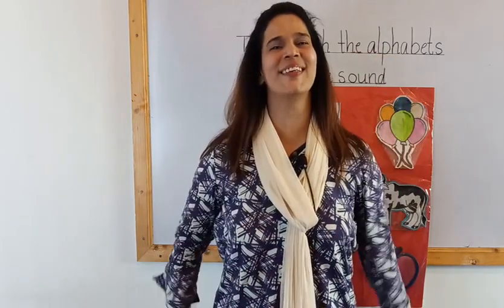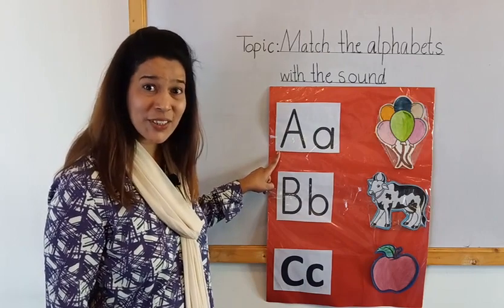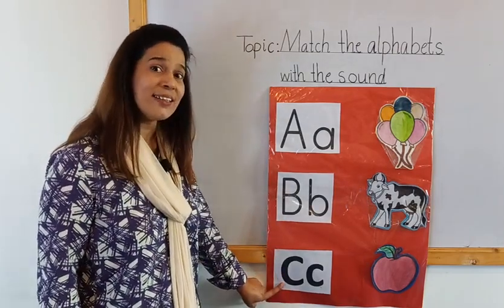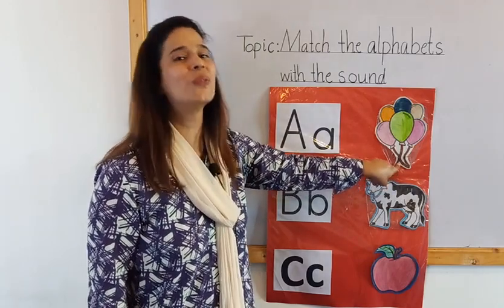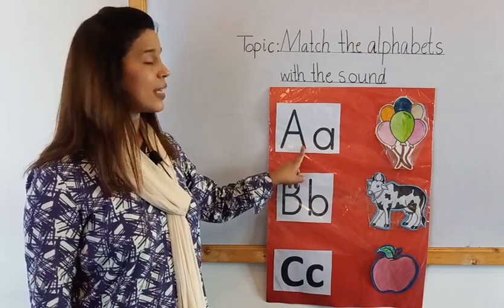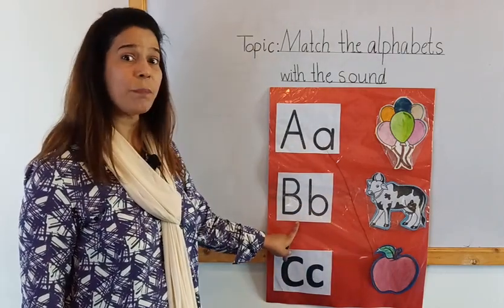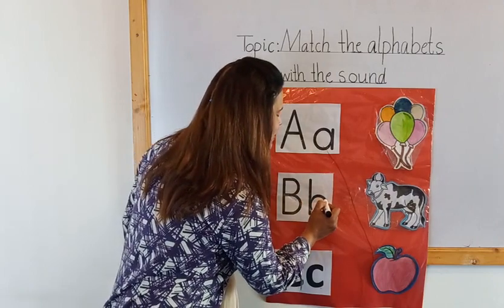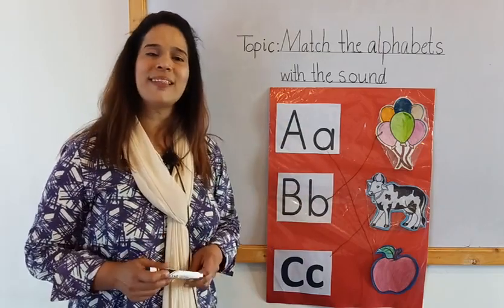Play Group English Lecture # 5